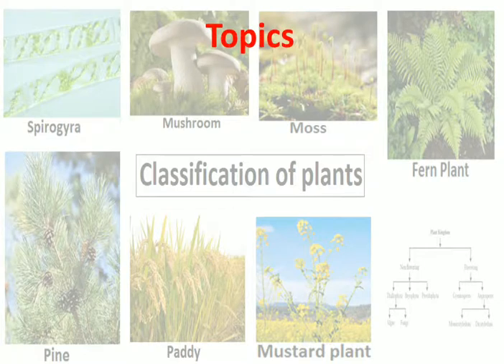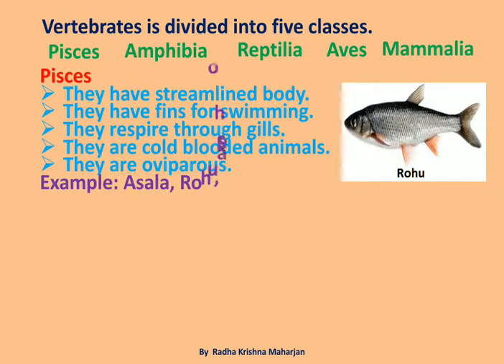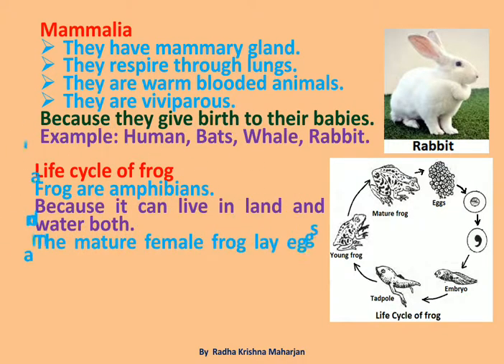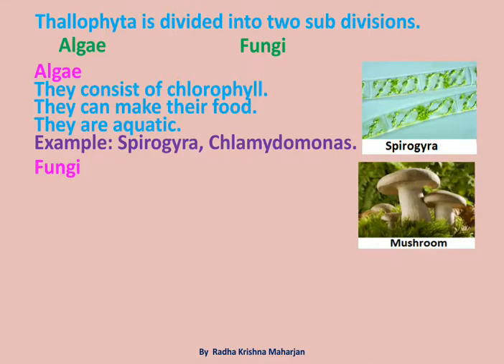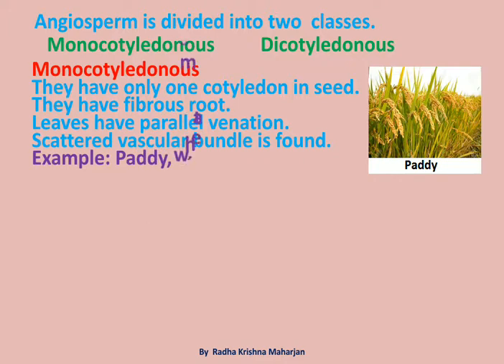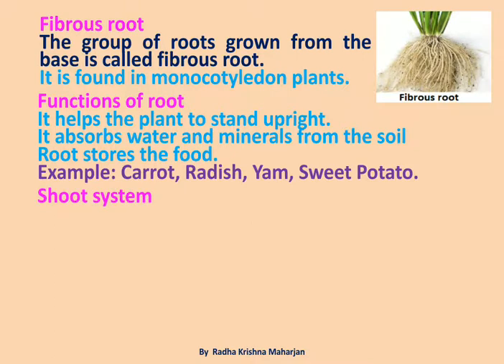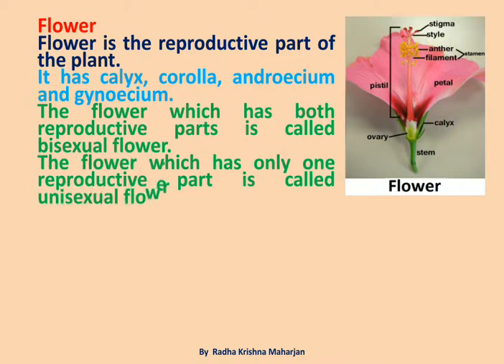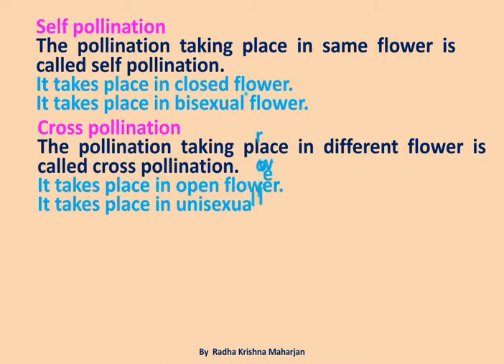SC 071501 Living being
Science Class
Class Seven
Unit 15
Living being
Shree Jalapa Secondary School